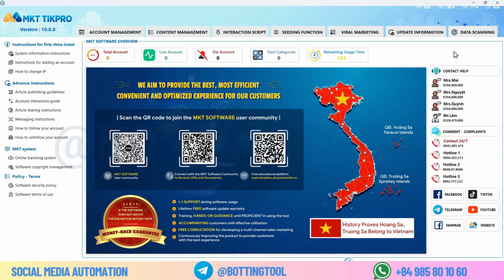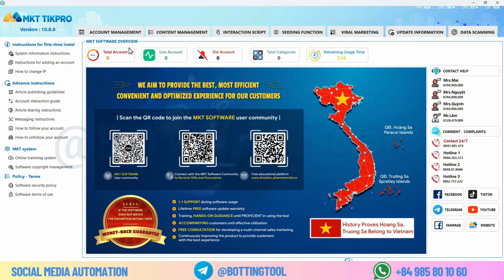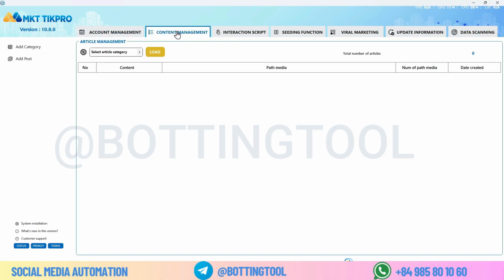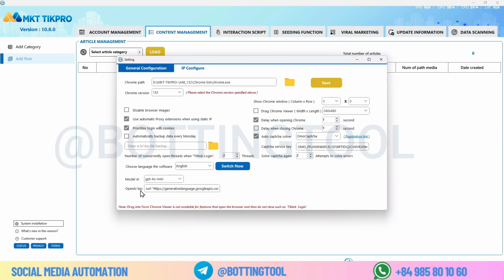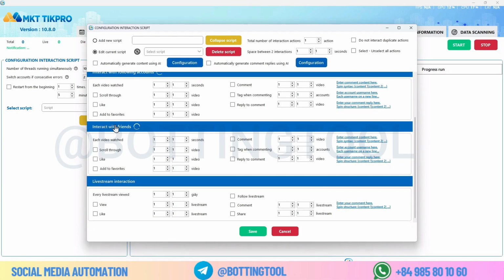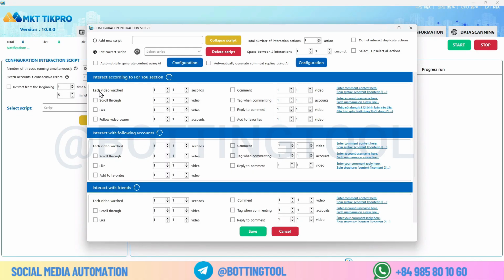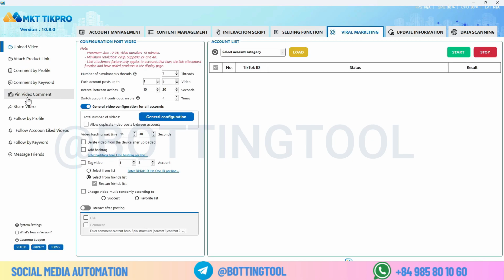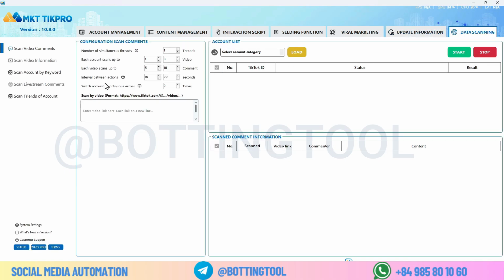How To Make Money With TikTok Automation | TikTok Script Bot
tiktok automation
make money online
faceless tiktok
tiktok creator rewards program
how to sell on tiktok
ai video tool
auto upload tiktok video
tiktok automation bot
posting clips on tiktok
phan ban tools
instagram automation
tool auto post video tiktok